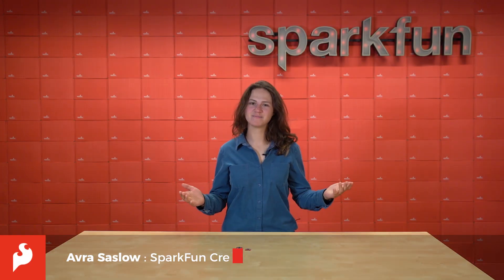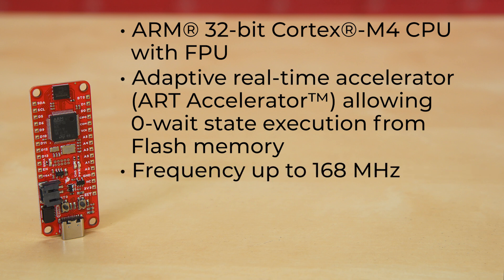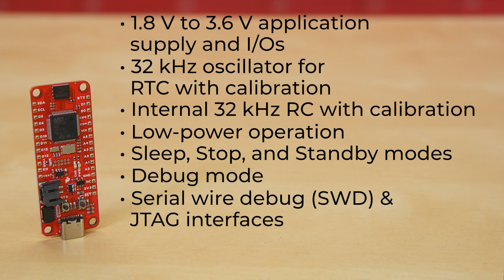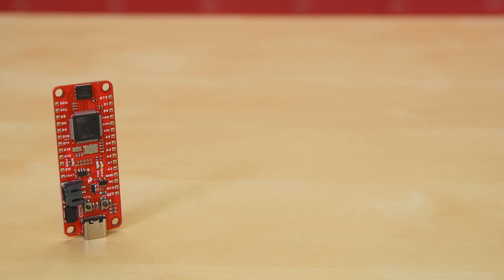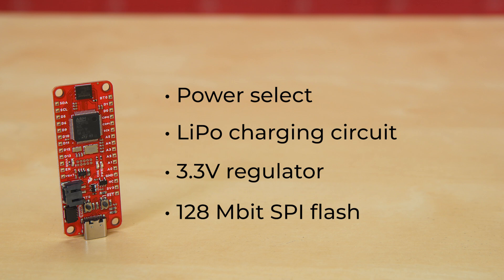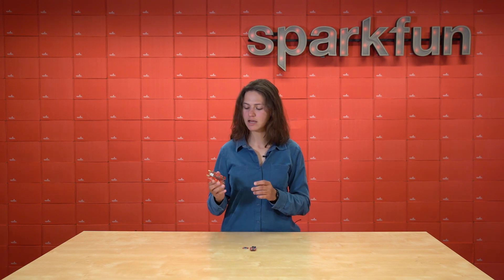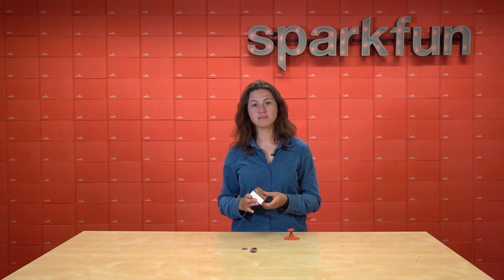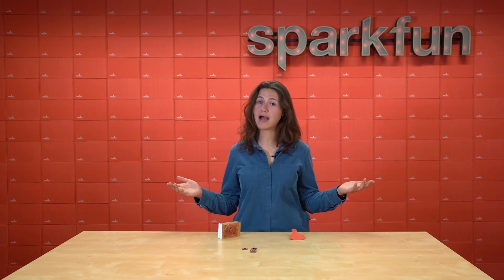Product Showcase: SparkFun STM32 Processor Boards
The STM32F405 Processor is based on the high-performance ARM® Cortex®-M4 32-bit RISC core and can operate at a frequency of up to 168 MHz. The Cortex-M4 core features a floating point unit (FPU) single precision which supports all ARM single precision data-processing instructions and data types. It also implements a full set of DSP instructions and a memory protection unit (MPU) which enhances application security. This Processor Board utilizes the DFU bootloader for uploading code, and incorporates an extensive range of enhanced I/Os and peripherals. In addition to the USB interface and Qwiic connection, the STM32 Thing Plus provides a 3.3V regulator and LiPo charger as well as 16MB of Flash and microSD slot for expandable memory.